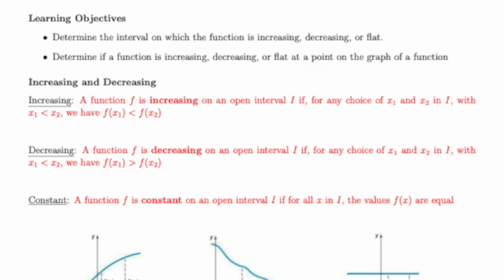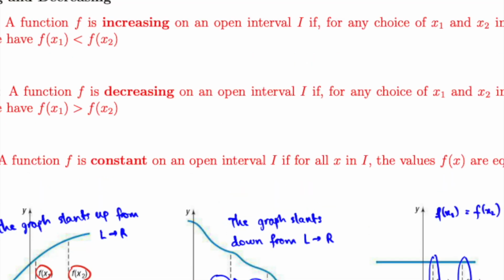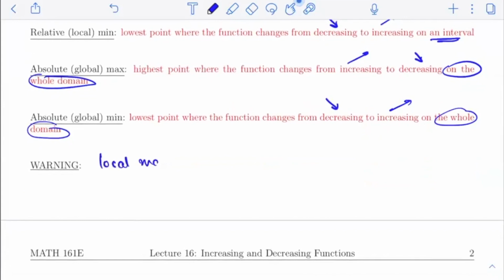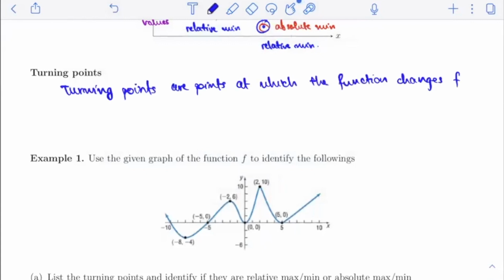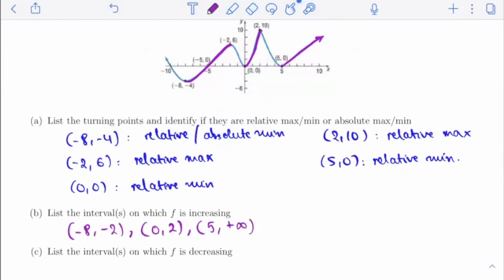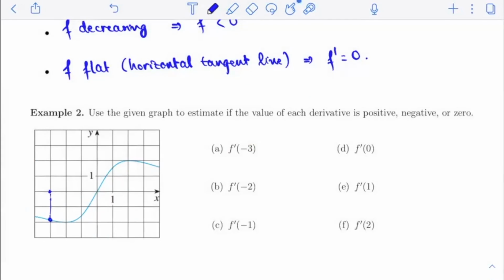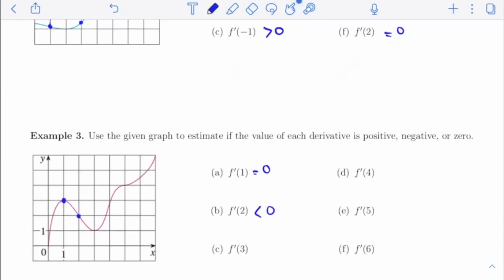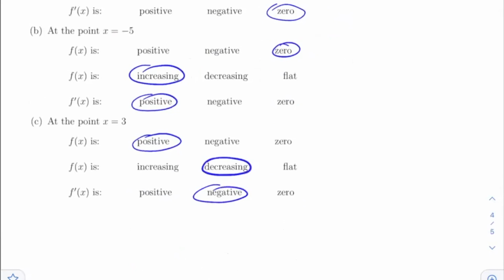Lecture 15: (Graphs) Increasing and Decreasing Functions Using Derivatives || Calculus 1